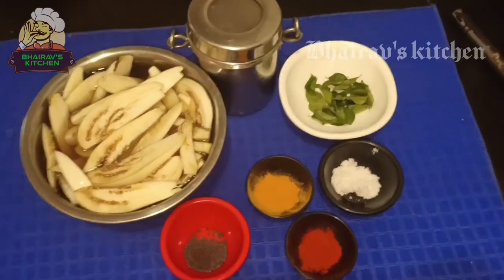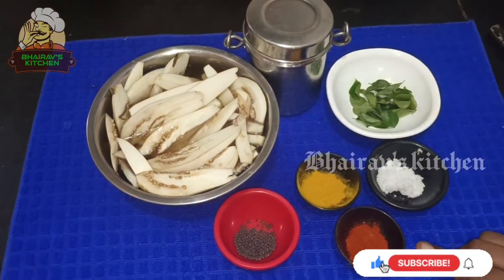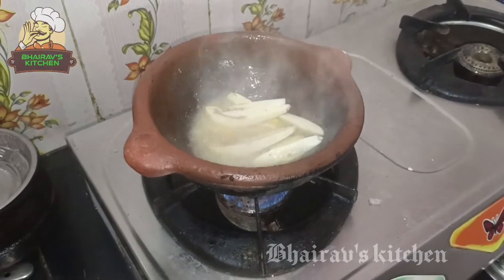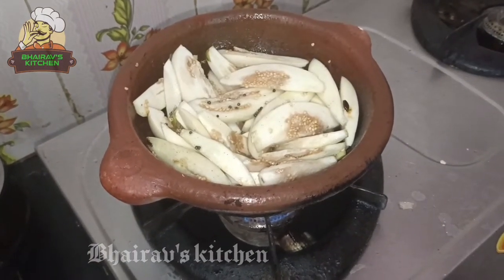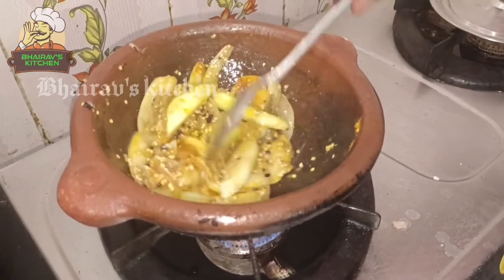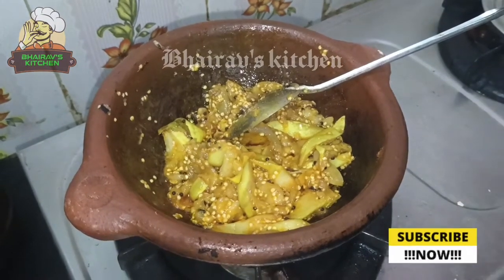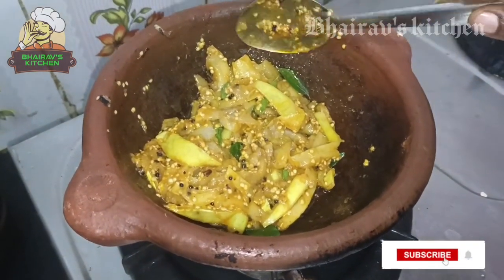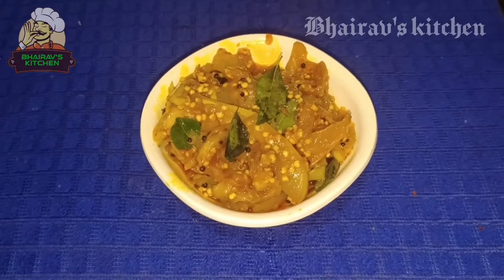கேரளா ஸ்பெஷல் கத்தரிக்காய் மெழுக்குபுரட்டி (Kerala style egg plant masala fry)